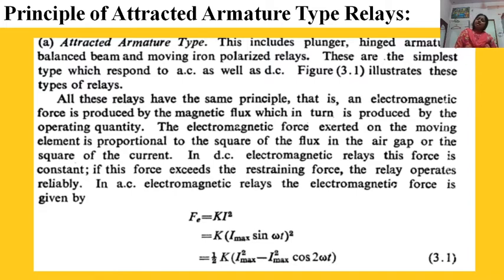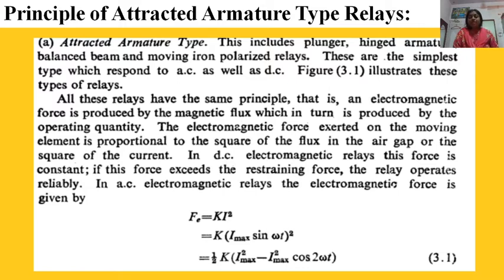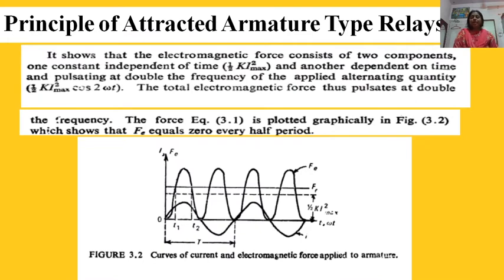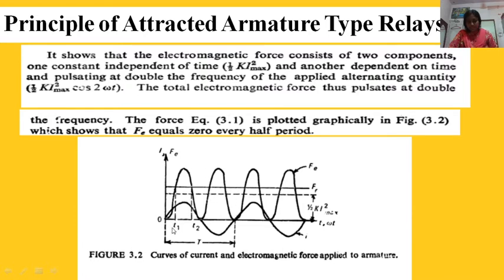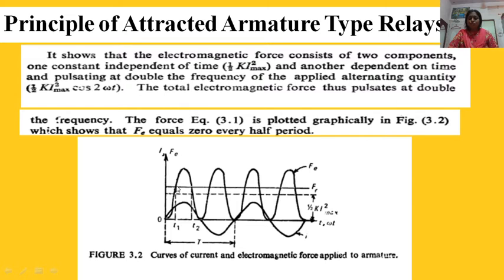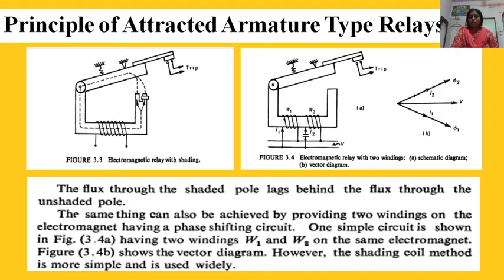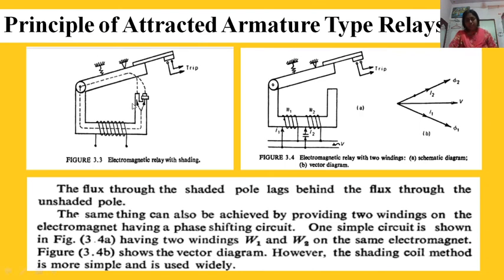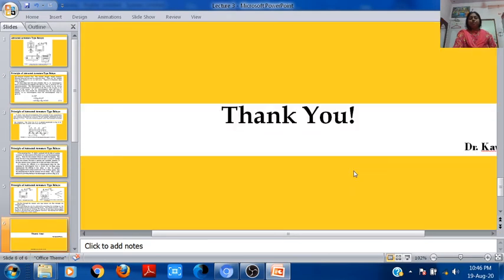Lecture 03, Principle of Attracted Armature Type Relays